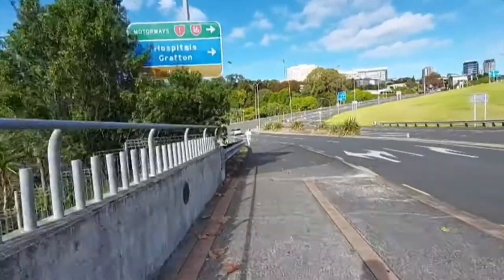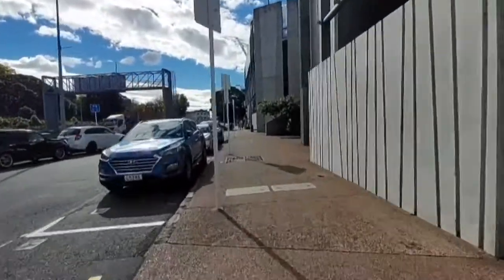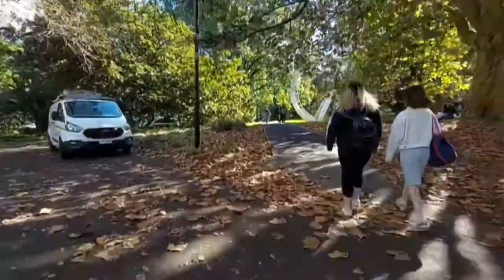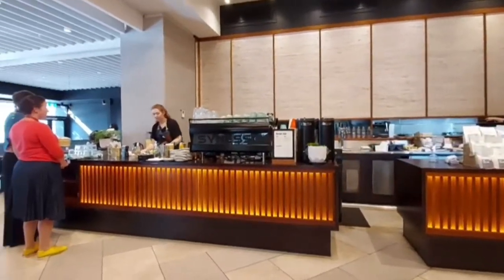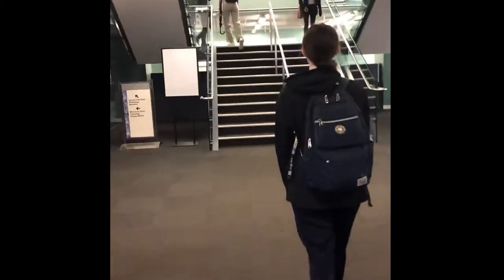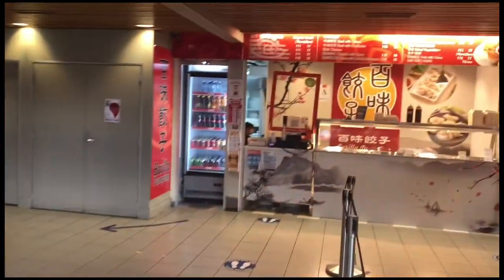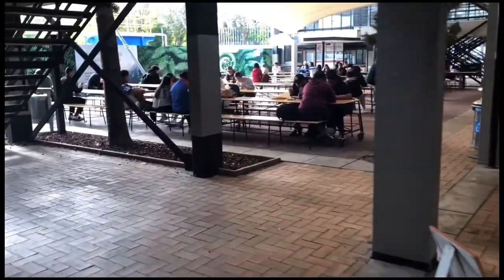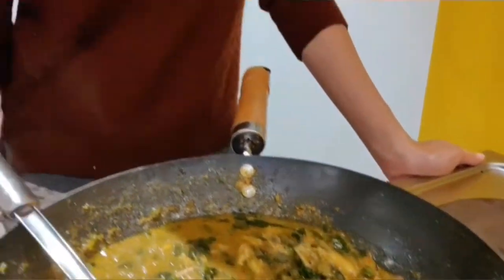A day in the life of an international student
Find out what life is like as an international student studying at the University of Auckland through the eyes of UoA international student ambassadors.

If you have any questions about what life is like, you can chat to current international students on the TAP platform